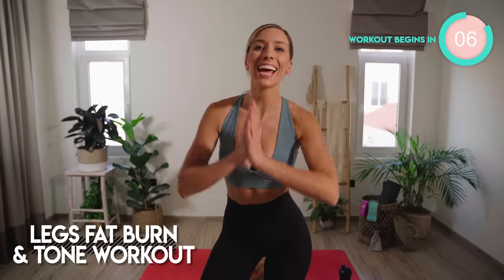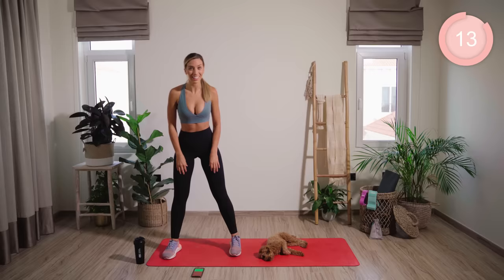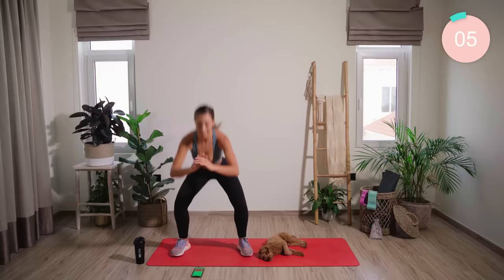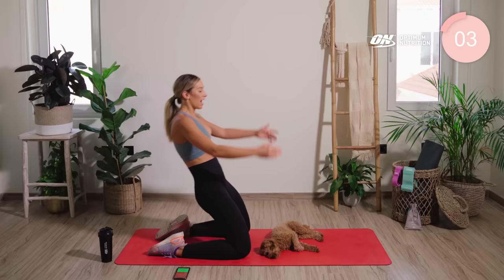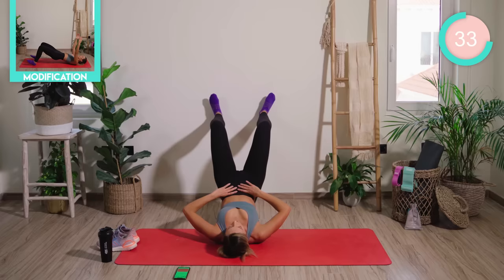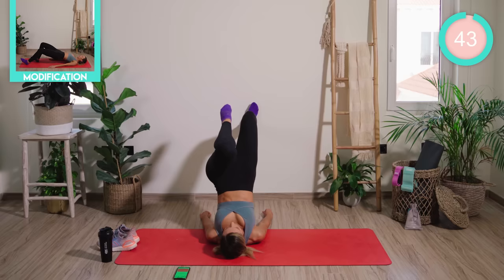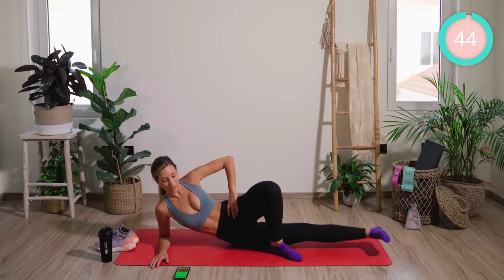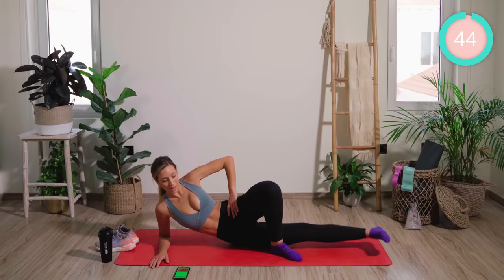LOSE LEG FAT in 14 Days | Free Home Workout Guide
This free home workout guide will help you lose leg fat in 14 days at home, no equipment needed. This is a fat loss legs workout that will show you how to lose fat. Legs fat burn workout for women will get you toning and shaping your legs!  Beginner legs exercise modifications included.

Please note, it is impossible to spot reduce fat. Meaning we can't choose where on our body we lose weight. We can however, lose weight by being in calorie deficit (i.e. burning more calories than we consume). On top of that, we can exercise the muscles we want to target. For example, in this workout, the quads, hamstrings, abductors and abductors and glutes.

Thank you to Optimum Nutrition for helping me create this free workout guide to share with the LEAN familia during this difficult time for all of us 💙